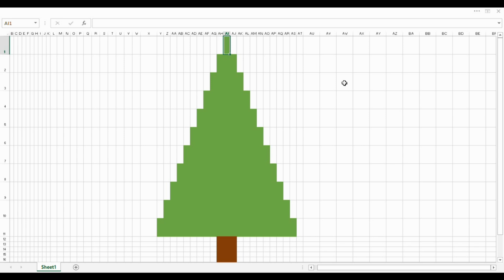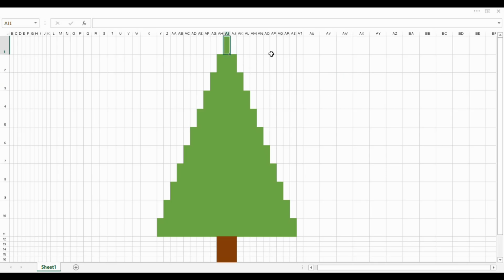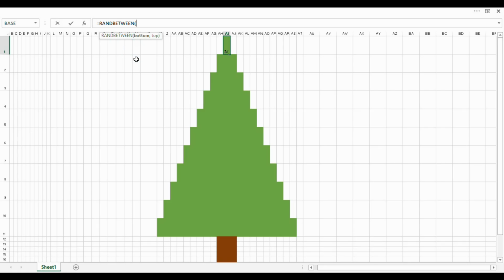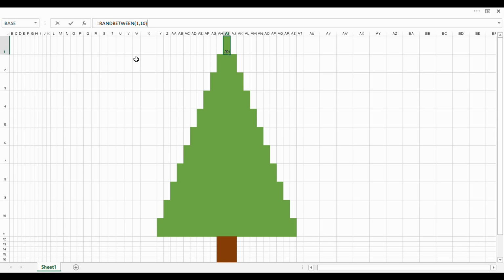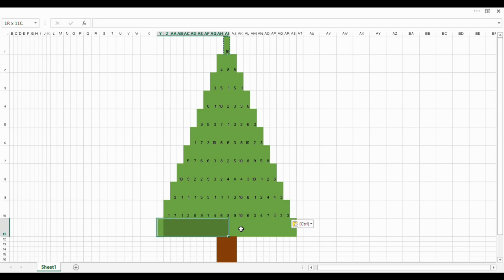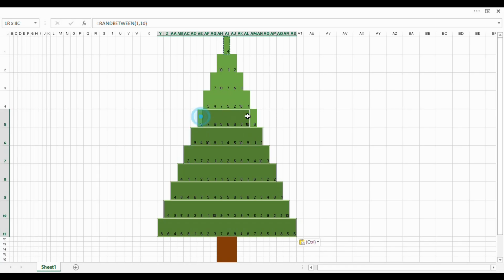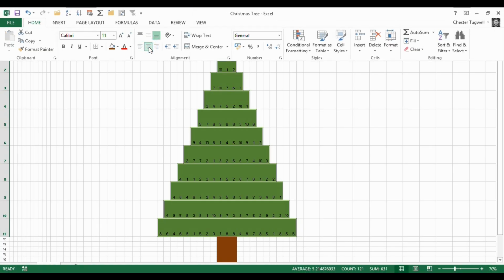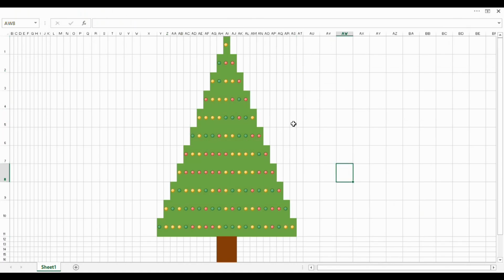Create an Animated Sparkling Christmas Tree In Excel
A new and better version is available here - includes automation and countdown to Christmas.

A festive tip/trick.  How to make a Christmas Tree that has animated sparkling lights in Microsoft Excel. Merry Christmas from Blue Pecan!